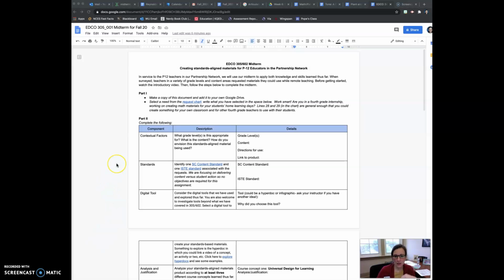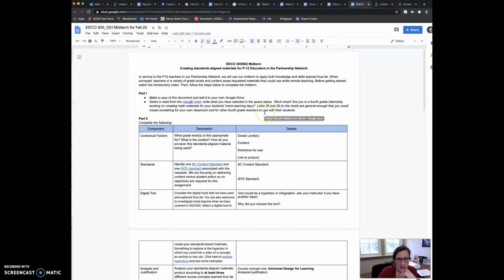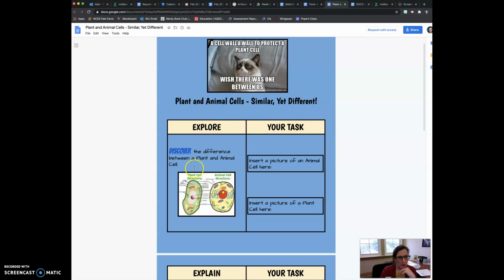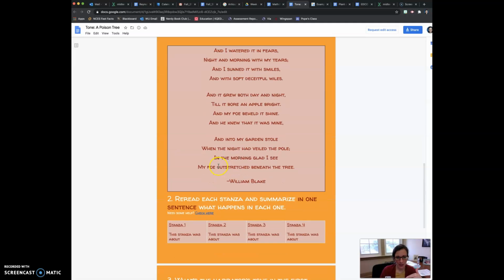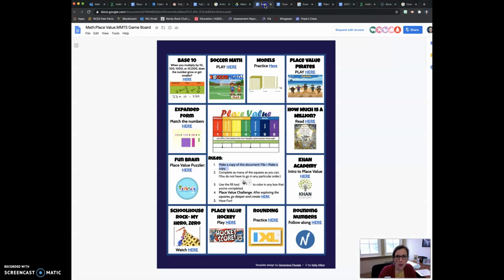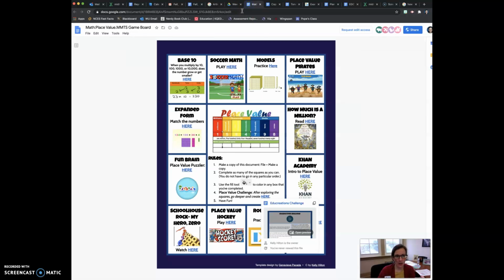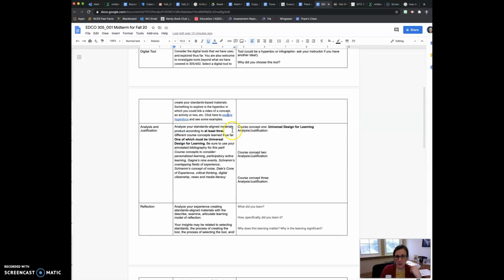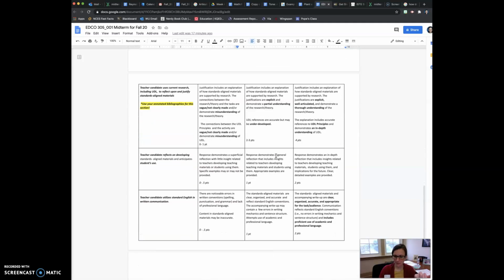305_602 Midterm Explanation